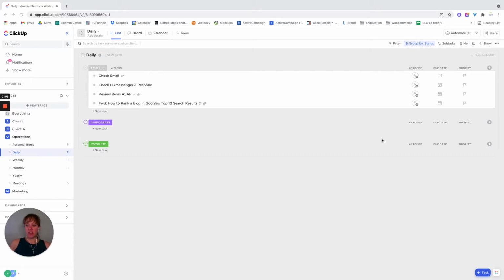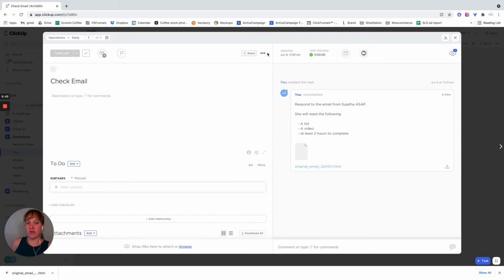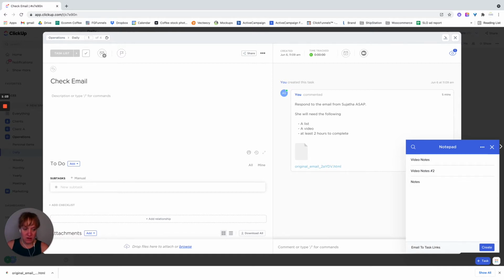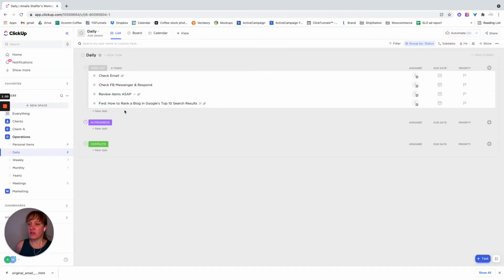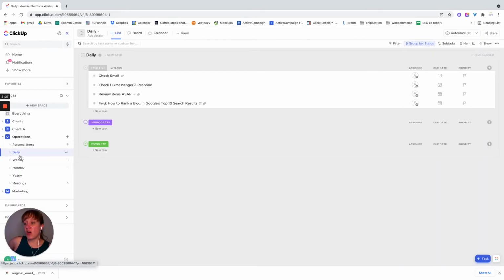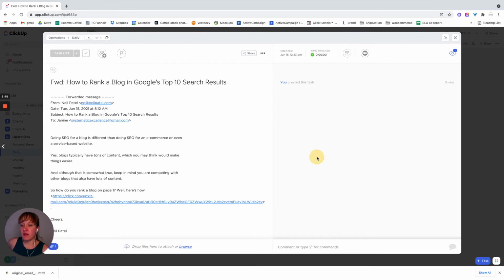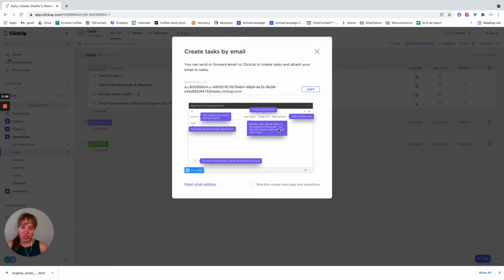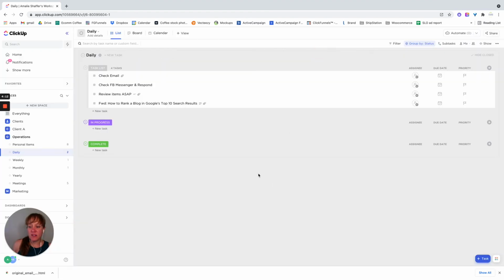ClickUp Email to Task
ClickUp Email to Task - how to do it with and without the Chrome extension. Email to ClickUp to create tasks, add emails to tasks or lists to keep communications clear, and more!

In this ClickUp Quick Tips video, ClickUp expert Amalie at Systematic Excellence Consulting shows you how to use ClickUp Email to Task.